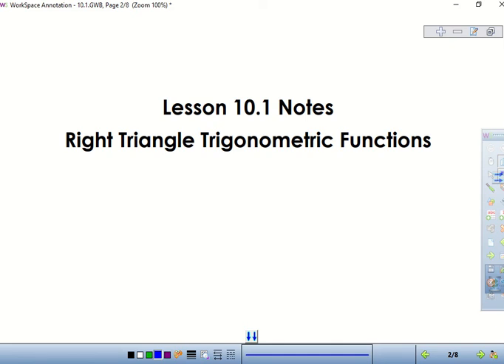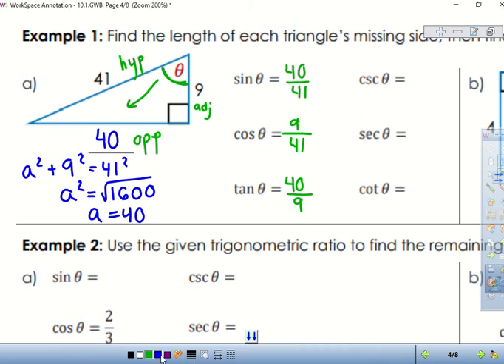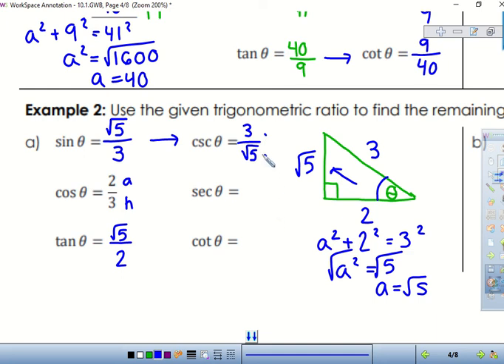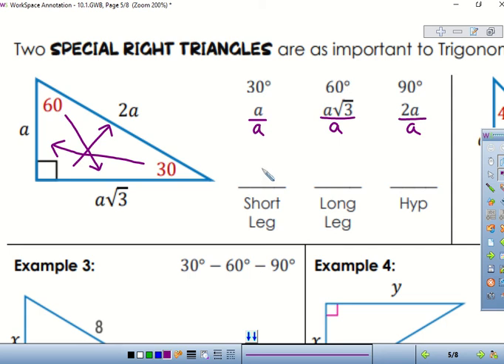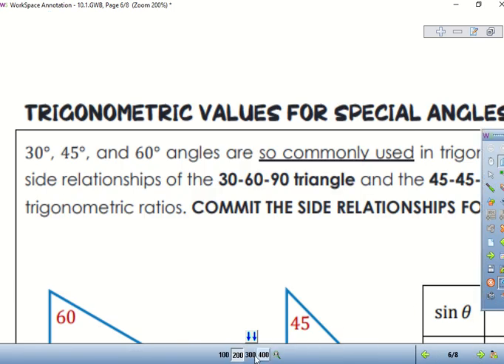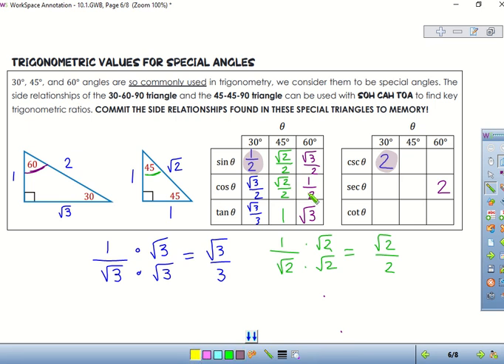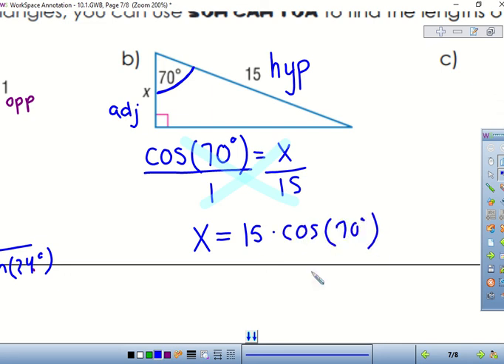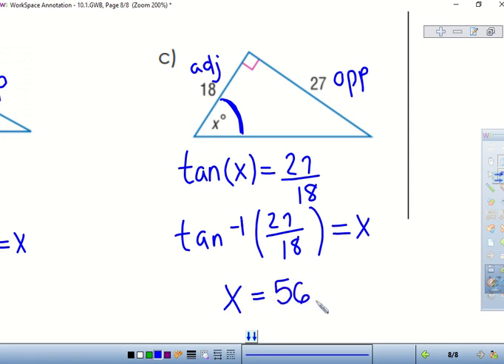Unit 10 Lesson 1